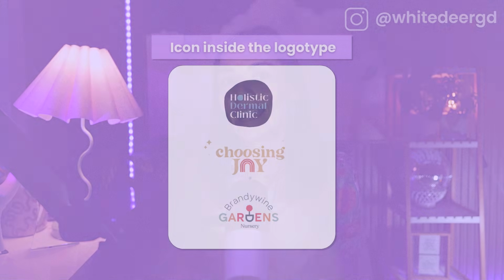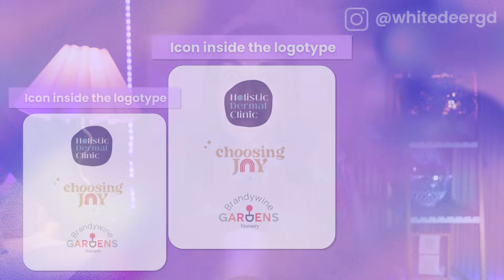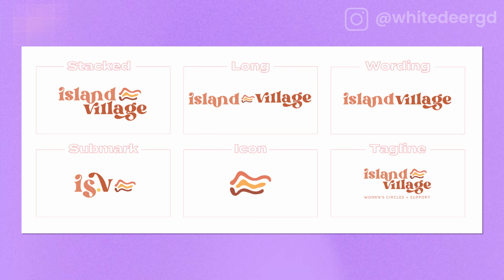Popular Logo Layouts Pros Use (That You Can Copy Today)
Designers have a few logo layout secrets that make logos look professional, and most everyday business owners don’t know them. In this podcast, I’m breaking down six common logo layouts designers use ALL the time, so that you can confidently DIY your logo inside Canva and make it look credible, clear and beautiful.

Whether you’re starting fresh or reworking your brand, these layout foundations will help your logo stand out in all the right ways.

What You’ll Learn:
- Why layout matters for recognisability and professionalism
- The role of hierarchy in making your logo readable
- 2 classic text-only logo layouts that just work
- 3 ways to use an icon with your text
- The 6 logo variations EVERY brand should have

Timestamps
0:08 Logo Combos Intro
0:37 Meet Jackie
1:42 Large Text Layout
2:24 Hierarchy Tip
3:00 Small Text Layout
3:32 Icon In Text
5:26 Icon On Top
5:45 Icon Next To Text
7:10 Logo Variations
8:23 Wrap Up

1. Online course 💻 I can teach you how to create your own epic brand and graphics (DIY style!) inside DIY Design My Biz You’ll get my framework and bite-sized practical lessons in everything from using Canva, creating a logo AND brand to tutorials, plus allll the graphics you’ll need as a small business. You also get 3 months of feedback and support from us!

2. High-touch coaching ✨ Done-WITH-you creative and design support for the scaling entrepreneur who’s ready to craft a high-demand brand, without the budget-busting cost of an in-house designer! The Co+Creation Design Club is a 6 month group program where me and my team will dive deep into your business and brand WITH you

3. Outsource your design 👩‍💻 My studio team can create your designs for you!